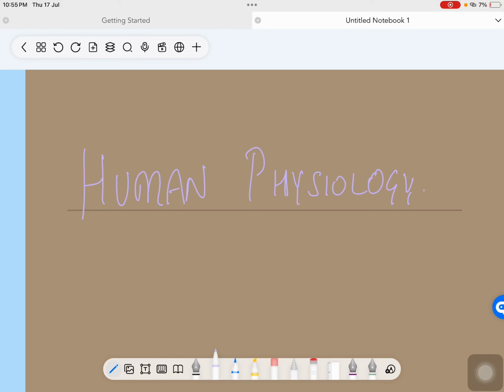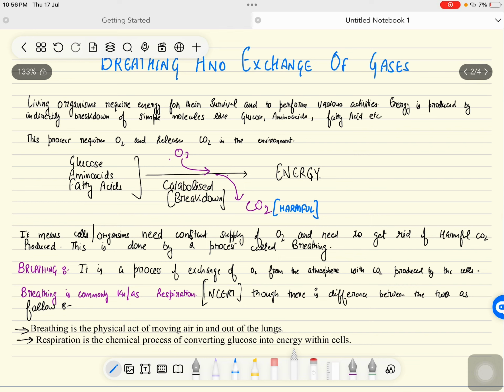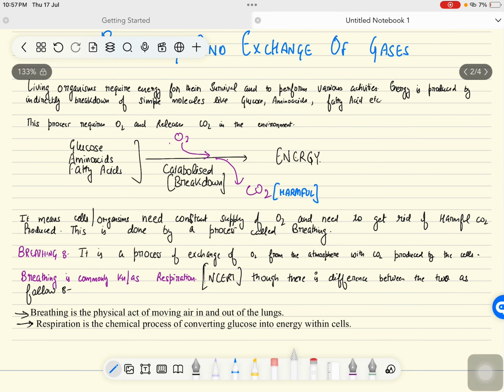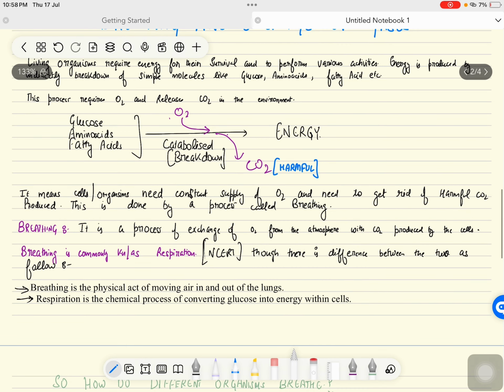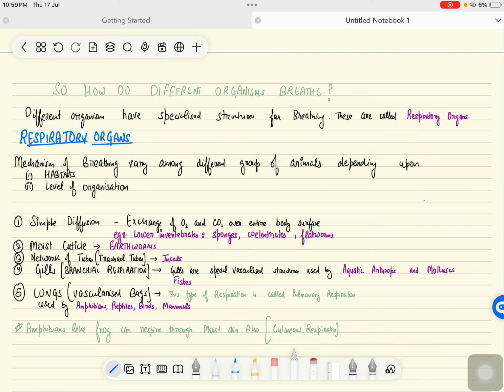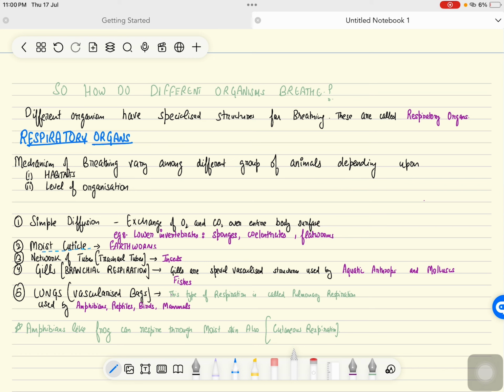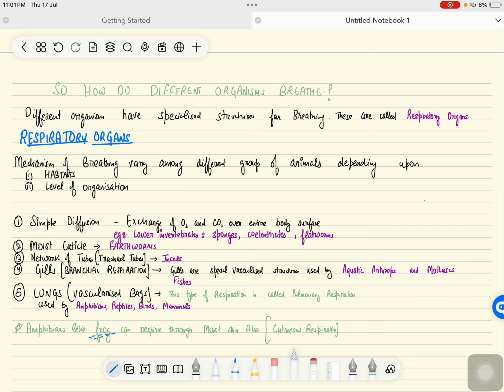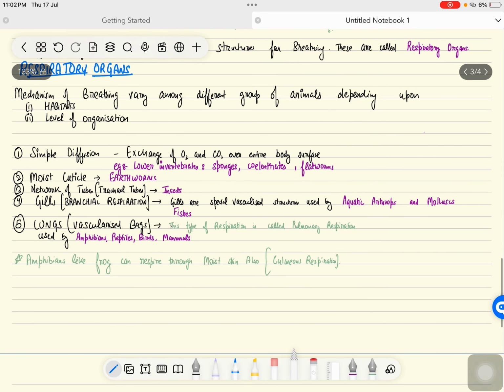Breathing and exchange of gases part 1 | NCERT CLASS 11 | BIOLOGY